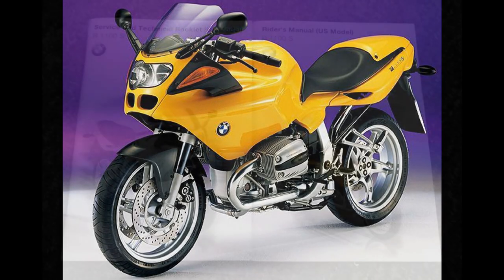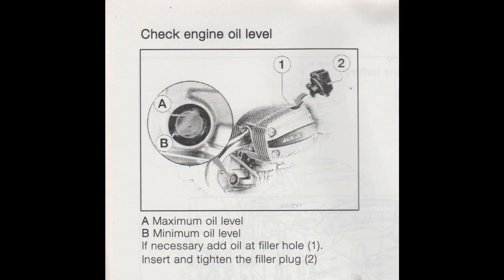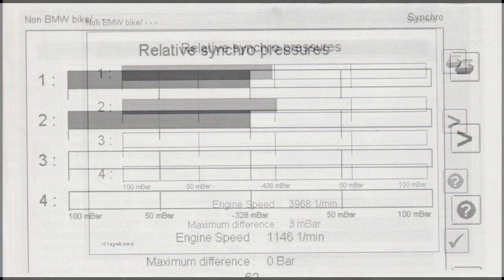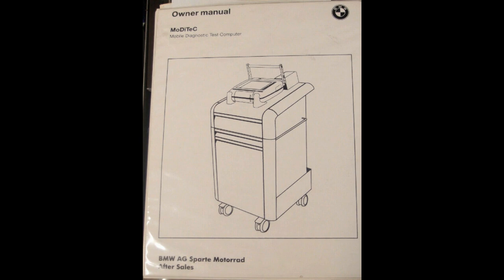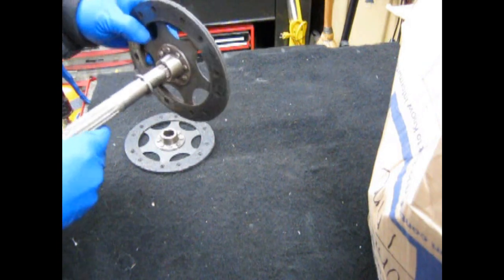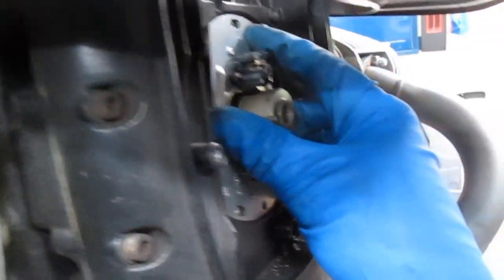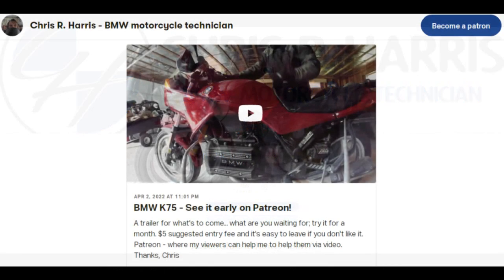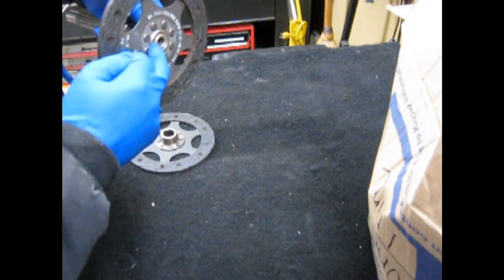BMW Service - R1100S - Part 4 - 1st Service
My mail / shipping address is:

CHRIS HARRIS

499 Broadway #121

Bangor, ME 04401

Exciting things are coming soon!